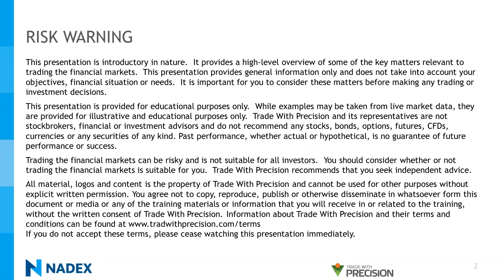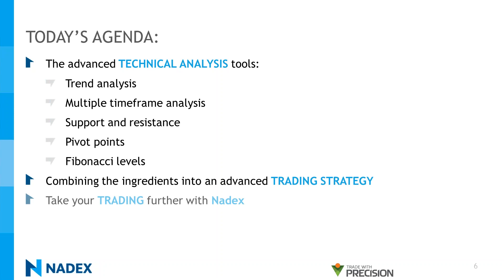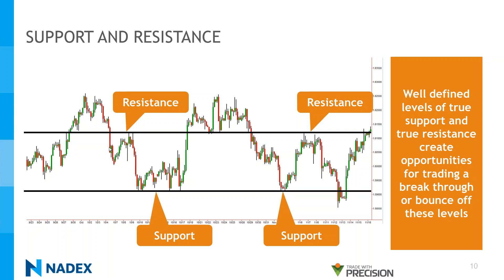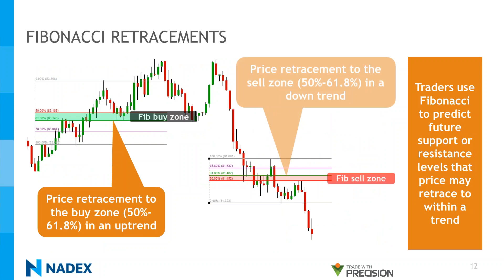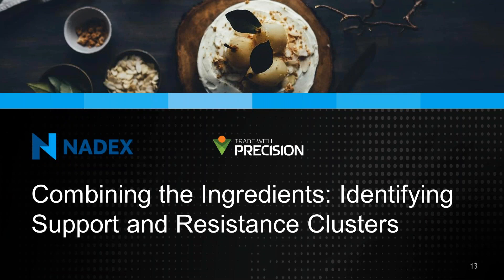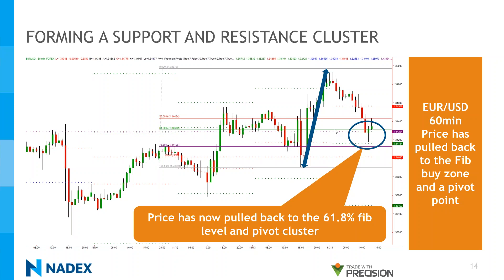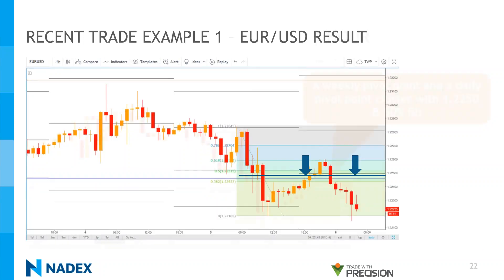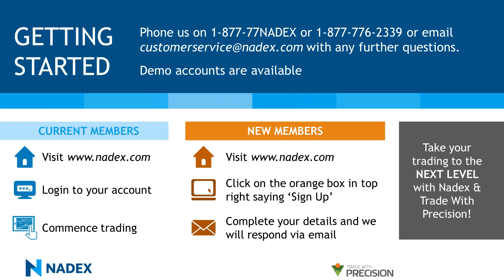An Advanced Spreads Strategy for the EUR USD Contract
Free practice account Effective December 1, 2018, Nadex’s “Spread Contract” renamed “Call Spread Contract.”

Presenter: Trade with Precision
This webinar will introduce an advanced spread strategy to take advantage of intraday and longer-term swing trading opportunities on the EUR/USD contract. We will talk thru the technical analysis required and the necessary criteria that define our trade entries and exits as well as illustrate this strategy by working through an example in action.

This webinar covers:
• Utilizing an advanced trading strategy for long and short positions
• An in-depth look at the technical analysis ingredients required for this strategy
• The strategy rules and how to manage your risk on each trade

Trading on Nadex involves financial risk and may not be appropriate for all investors. The information presented here is for information and educational purposes only and should not be considered an offer or solicitation to buy or sell any financial instrument on Nadex or elsewhere. Any trading decisions that you make are solely your responsibility. Past performance is not necessarily indicative of future results. Nadex contracts are based on underlying asset classes including forex, stock index futures, commodity futures, and economic events.
Trading can be volatile and investors risk losing their investment on any given transaction. However, the design of Nadex contracts ensures investors cannot lose more than the cost to enter the transaction. Nadex is subject to U.S. regulatory oversight by the CFTC.